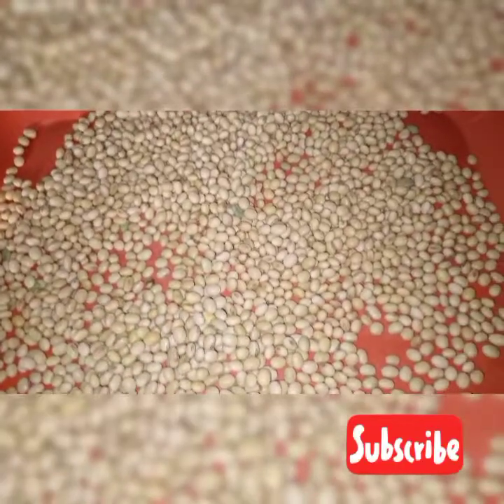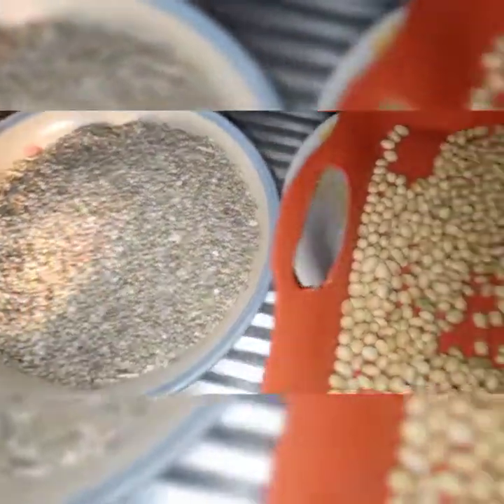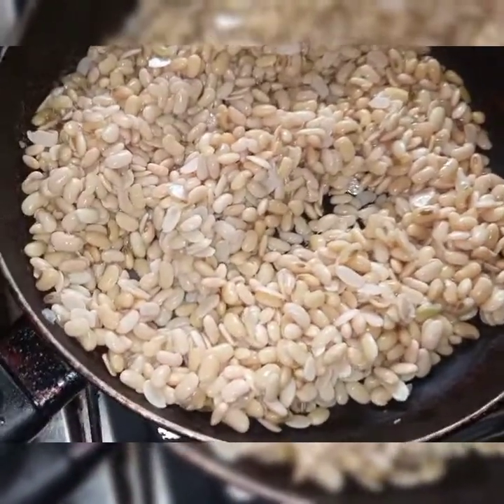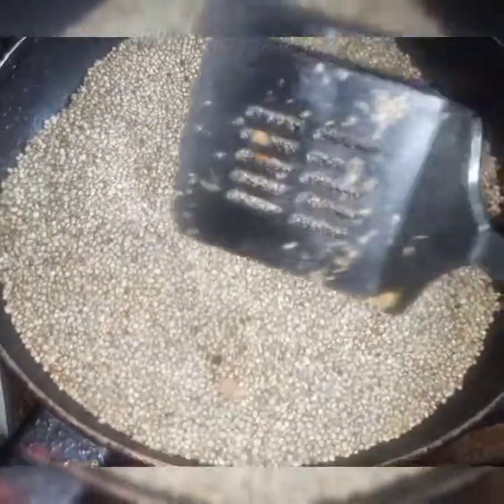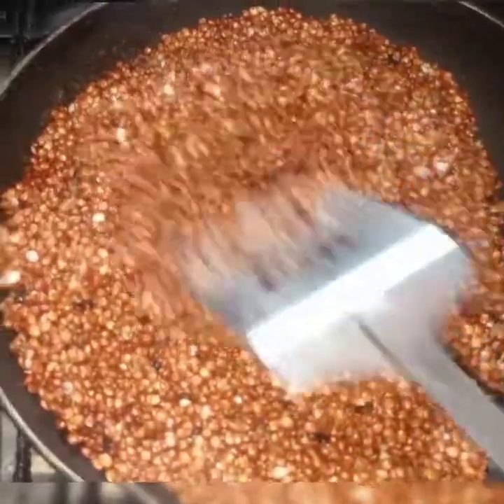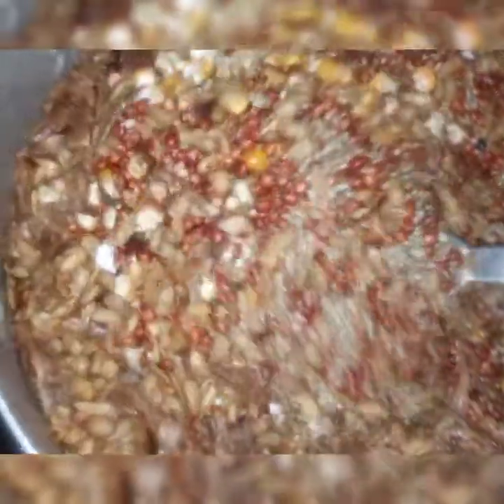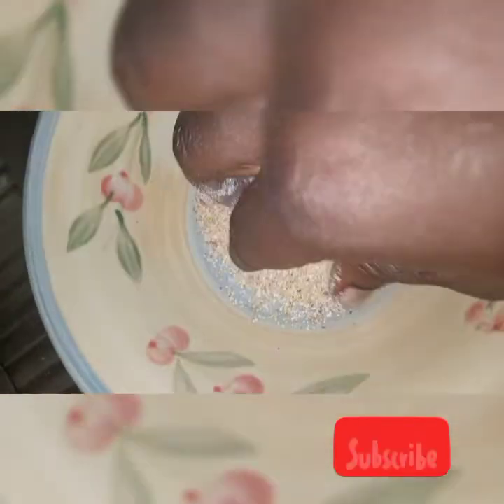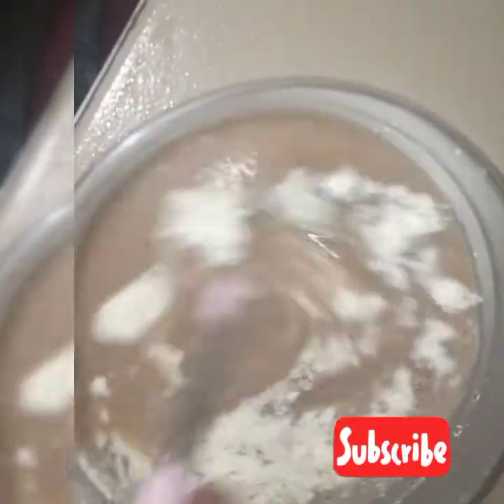How to make healthy baby meal. AKA Tom brown.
in this video, I will be teaching you how to make powered tom brown, it's a healthy food for both baby and adults.
your kids will love it.